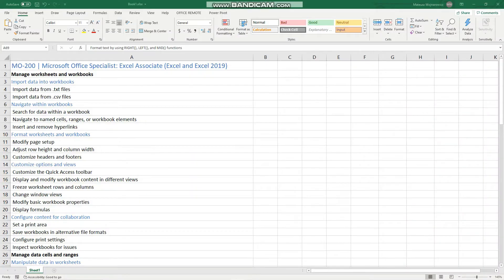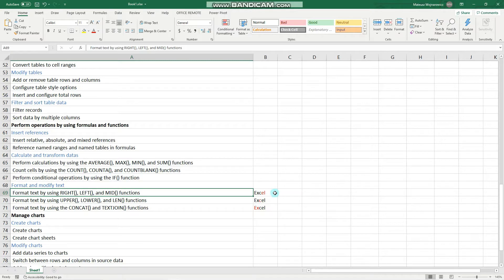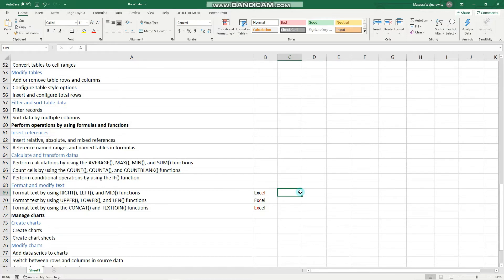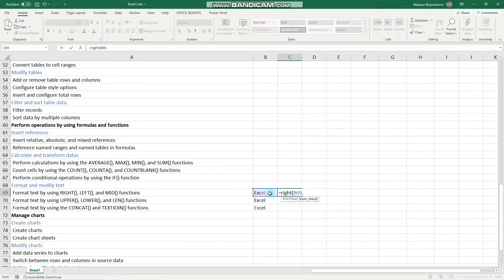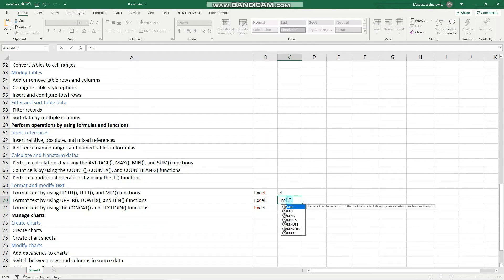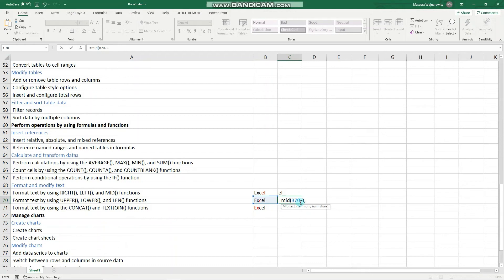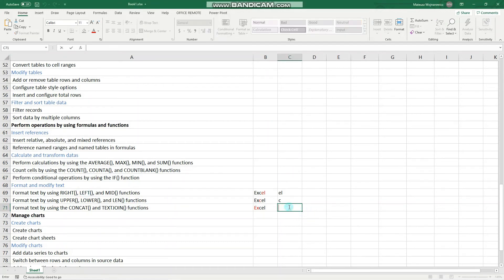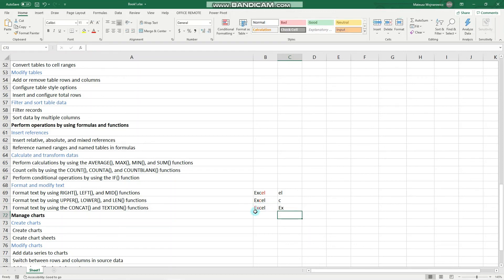#22 How to use RIGHT, MID, LEFT functions in Excel | MO-200 MOS Excel Associate 2019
Objectives covered:
 Format text by using RIGHT(), LEFT(), and MID() functions

Chapters:
0:00 Intro
0:25 RIGHT
1:00 MID
1:30 LEFT
1:55 Outro